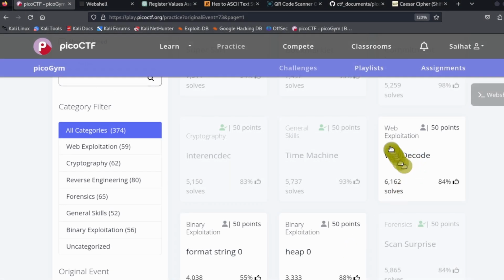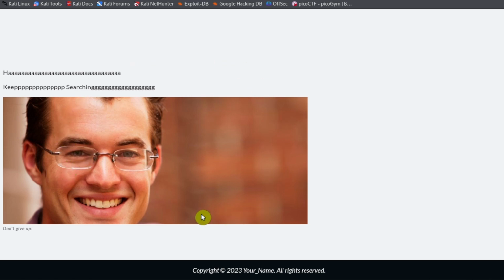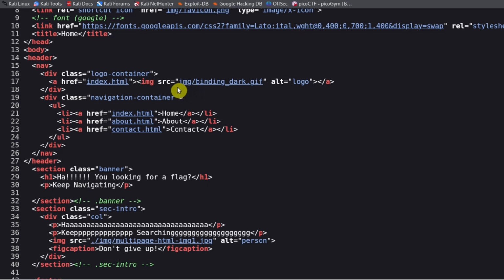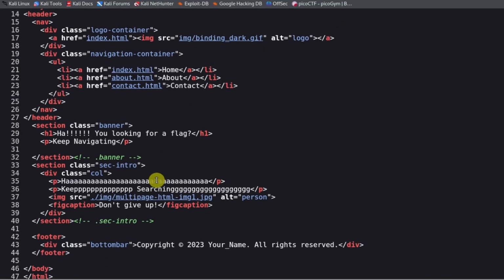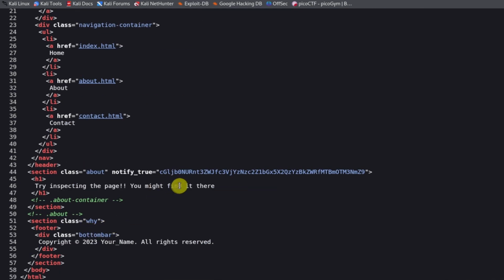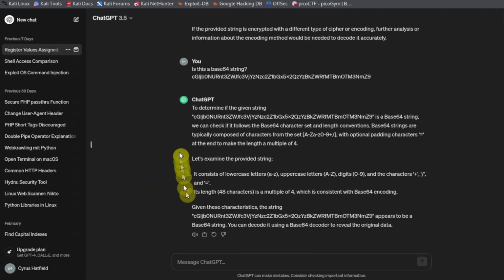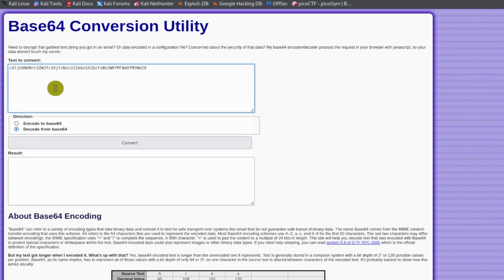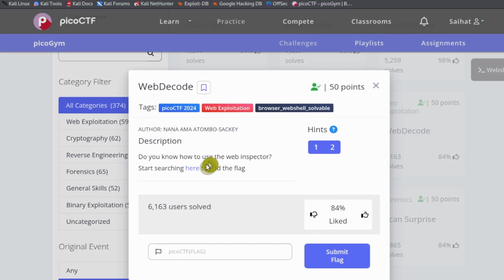picoCTF 2024 Challenge Series - Beginner's Cybersecurity - Web Decode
Follow along with this video! After logging into at picoctf.org, navigate to the following URL: